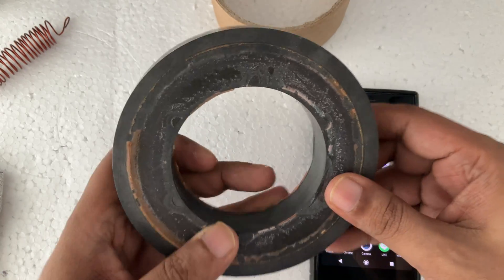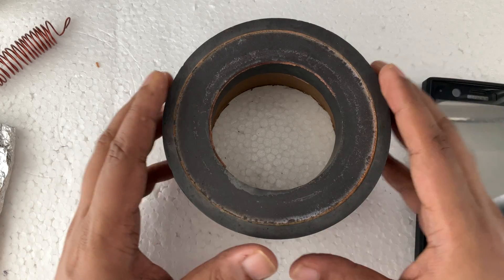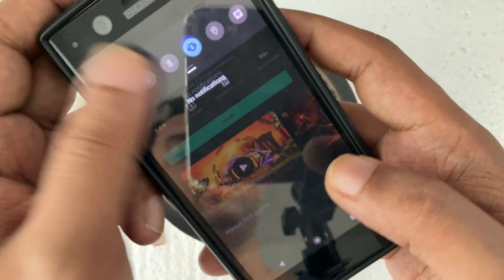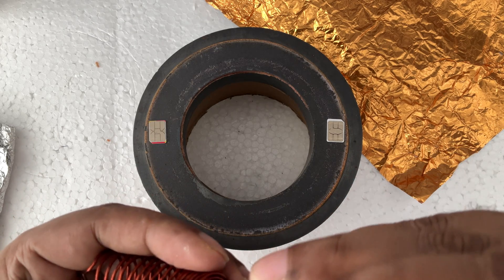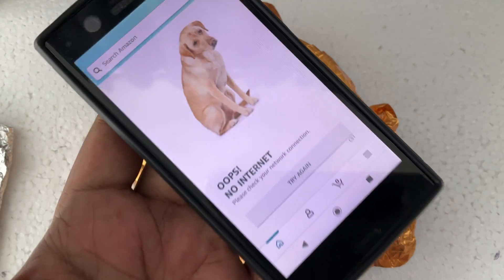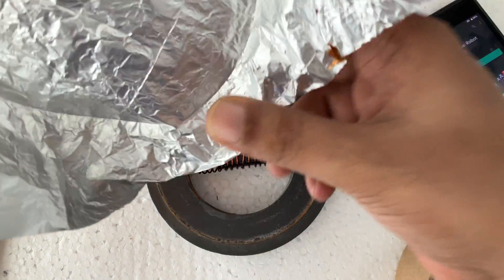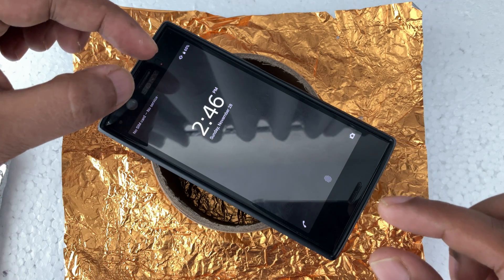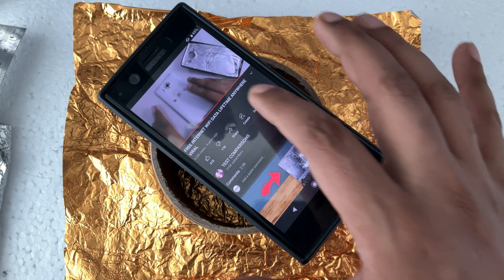HOW TO GET SPEAKER MAGNET FREE INTERNET UNLIMITED